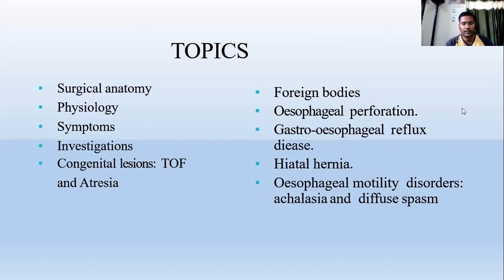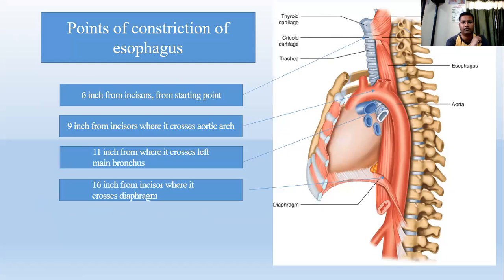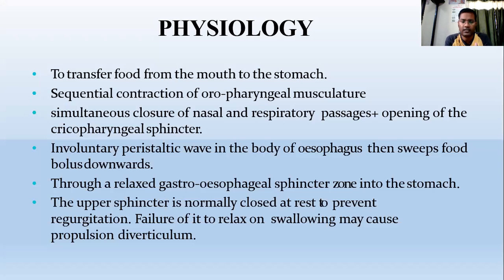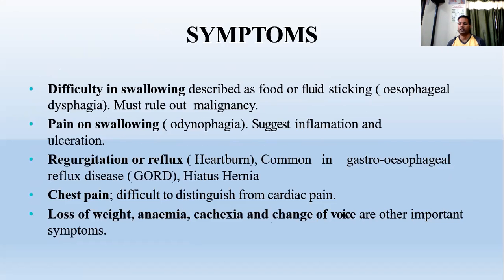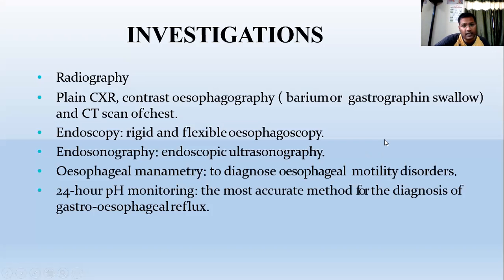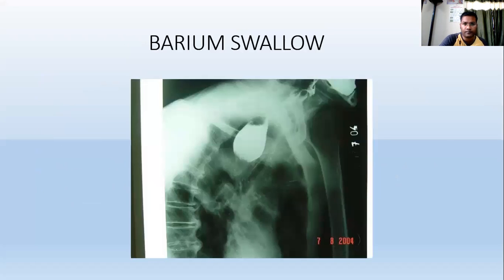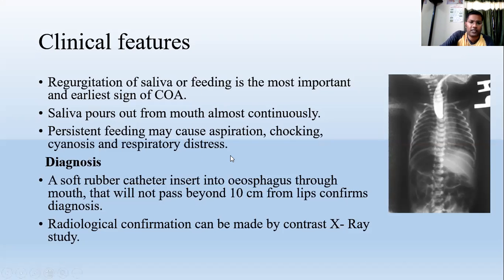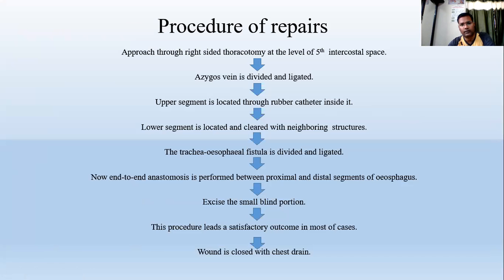Oesophagus disorders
Surgical anatomy and physiology of oesophagus